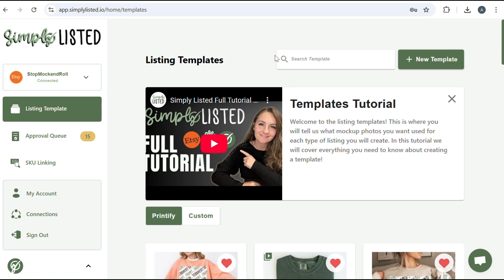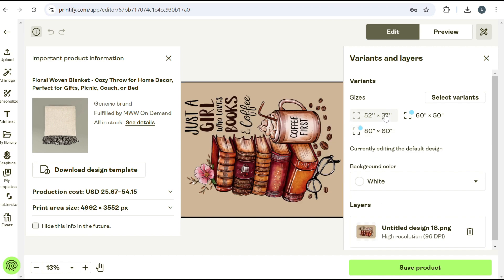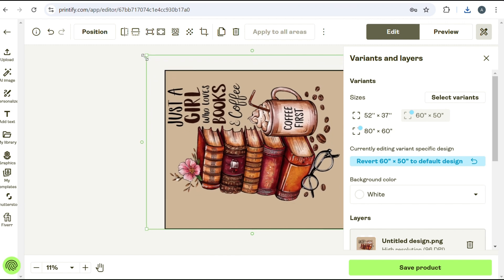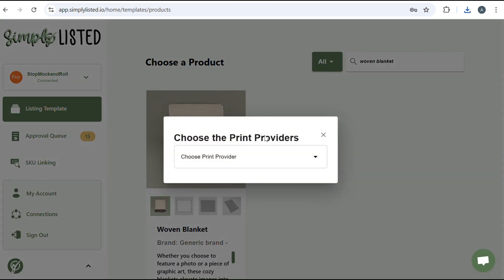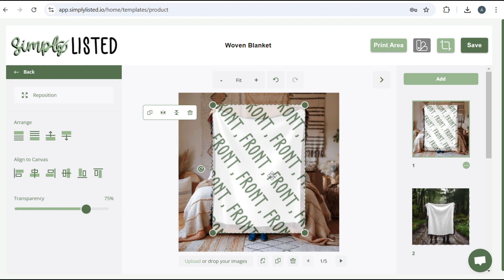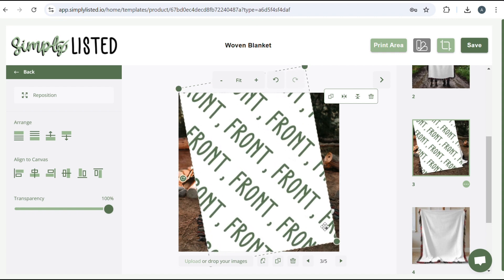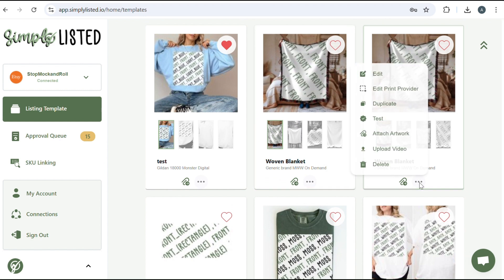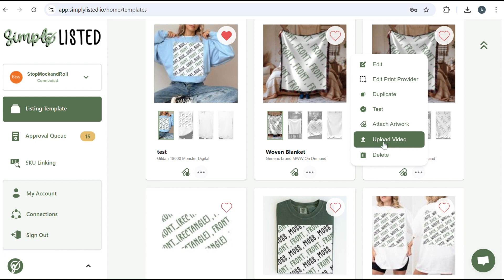Automated Woven Blanket Mockups With Simply Listed - Full Tutorial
In this video we will show you how to save your blanket deisgn in Canva, how to upload the correct size to Printify and how to build a listing template once in Simply Listed so that you can completely automate making mockups for your woven blankets!

0:00 Intro To Simply Listed
0:45 Buying The Right Mockups
1:30 Saving Designs The Right Size
3:32 Uploading Files To Printify
4:23 Saving Your Mockups For SL
5:14 Making New Template
10:00 Testing Your Template
10:59 Attaching Artwork
11:50 Editing Listing Video